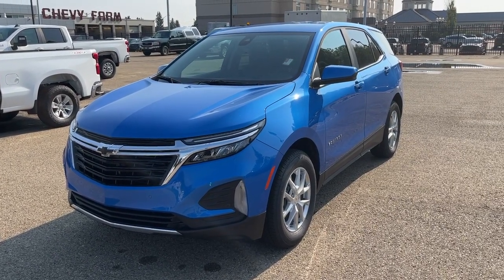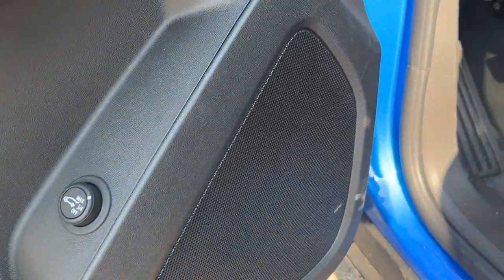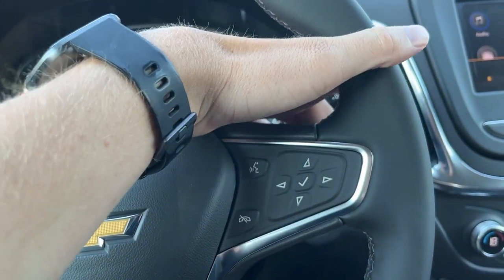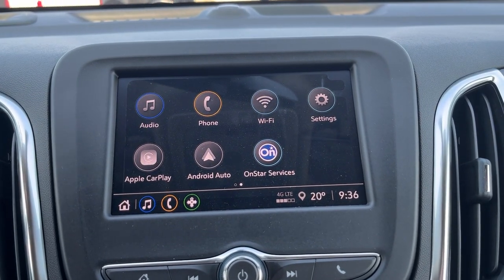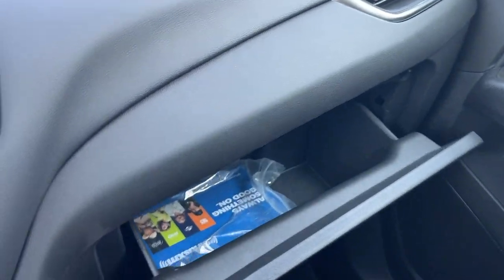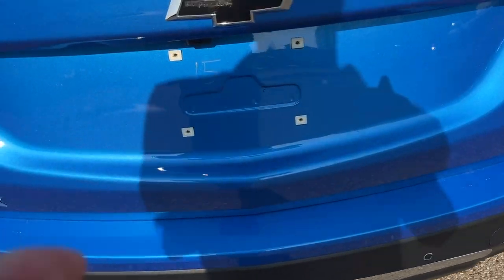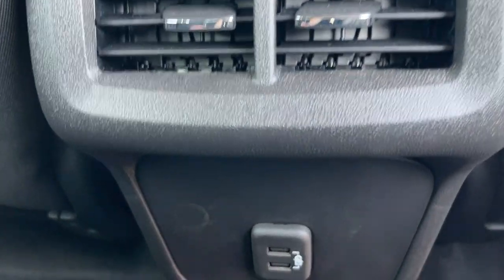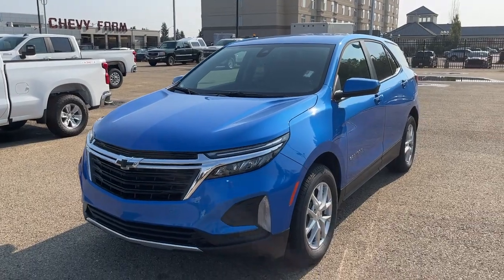2024 Chevrolet Equinox LT Review - Wolfe Chevrolet Edmonton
Vehicle pricing includes our Wolfe Pack Advantage, the package includes paint protection film, enrollment in our oil changes for life program and all-in pricing.*Heated and Cooled Front Seats *All-Wheel Drive *1.5L Turbo *Rear Tint *Digital Speedometer *Apple Carplay & Android Auto *WiFi Hotspot *Front Collision Alert *Adaptive Cruise The new Chevrolet Equinox Premier model comes with the features you need. This SUV has been redesigned to enhance your daily drive. Equipped with a refreshed design including halogen headlamps, and a bold grille design with classic Chevrolet emblems to demand attention. The wheels are wrapped in an all-season tire to assist the vehicle in year-round driving conditions. Chevrolet offers an automatic transmission to achieve the best possible fuel economy, perfect for in city driving. Towards the rear of Equinox, we have attractive tail lamps which are also part of the new design. Standard rear vehicle options include a rearview camera, and a cargo storage area that can handle your daily requirements. The rear window has rear window defrost and a rear window wiper. Inside the cabin, you’ll find 5 passenger seating that is ultra comfortable. Driver features include a power seat, power windows, power locks, power mirrors, automatic headlamps, driver airbag system, plus steering wheel controls for media zone and cruise control. You can get comfortable with air conditioning, and knowing this vehicle has a high safety rating. The media zone offers XM satellite radio, rear view camera, AM/FM radio, Bluetooth media and phone, plus more great features. The rear 60/40 split seat is a great size for even tall passengers. If not needed for passengers you can lay the seats down to offer even more cargo storage room. The Equinox should be your first choice when looking at a new SUV. Stop in to see why we want to be your preferred dealer. We will earn your business

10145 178 St NW Edmonton, Alberta T5S 1E4